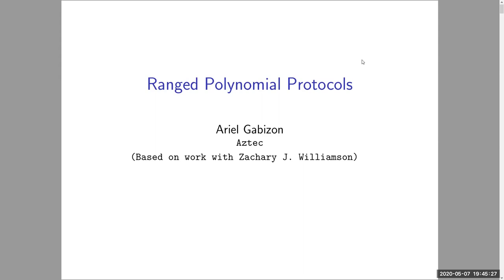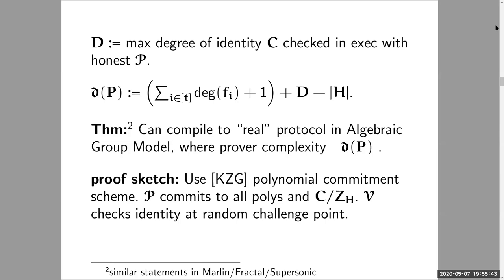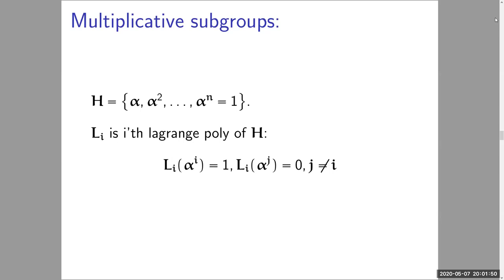Proposal: The Turbo-PLONK program syntax for specifying SNARK programs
ZKProof Home Edition
Speaker: Ariel Gabizon

Moderators: Daira Hopwood and Riad S. Wahby